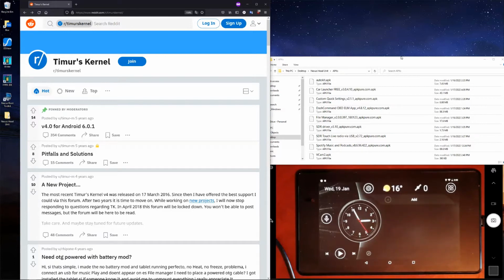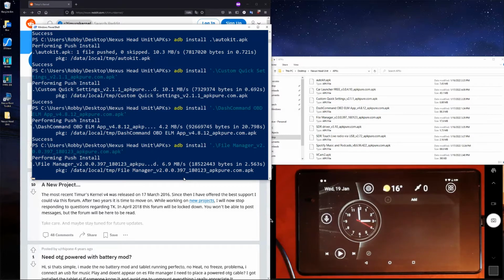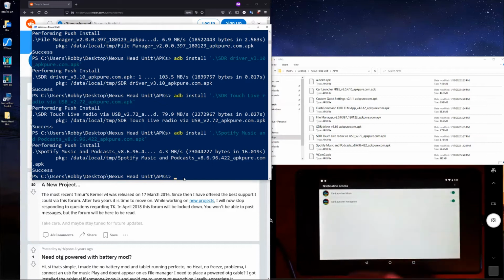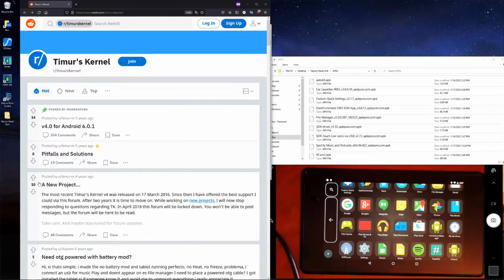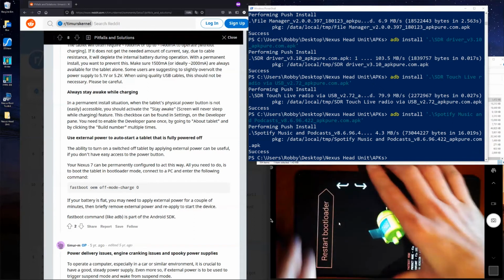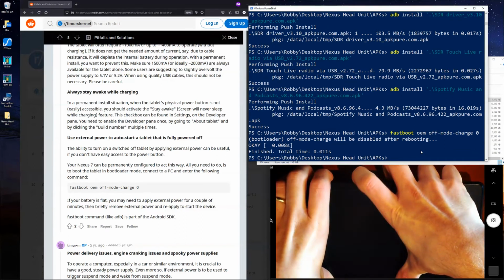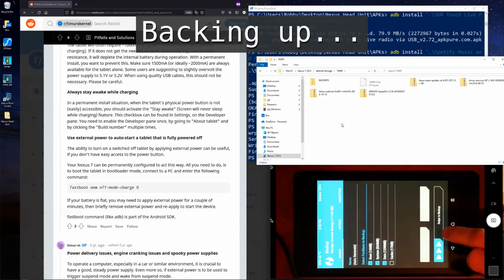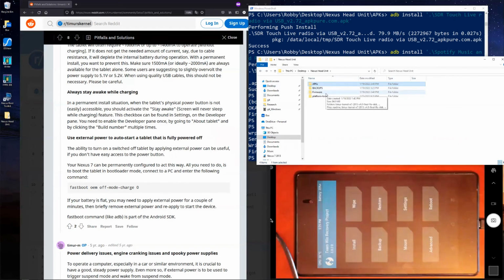Tablet Head Unit: Setting up User Applications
A guide for beginners on how to set up a tablet for use as the infotainment system in their vehicle. If you really want a touch screen interface, it's probably easier to just buy one these days, but I like the DIY aspect of this mod.